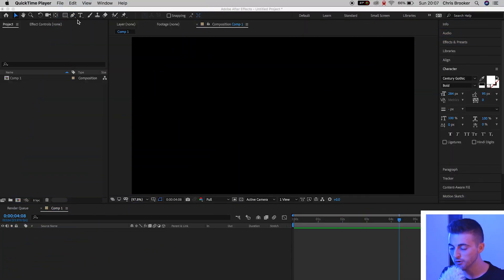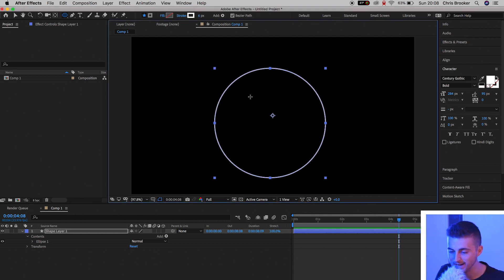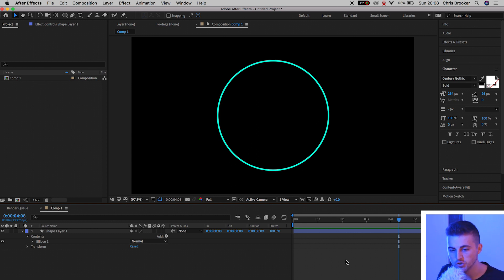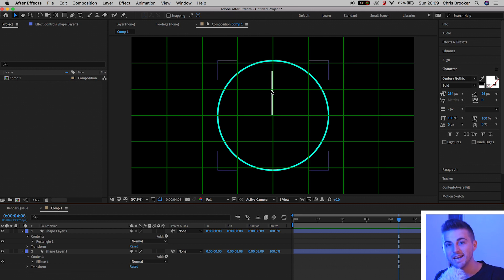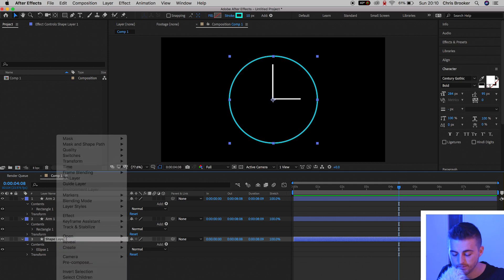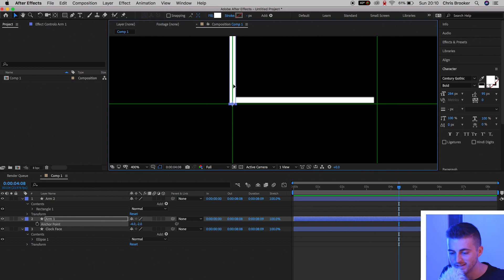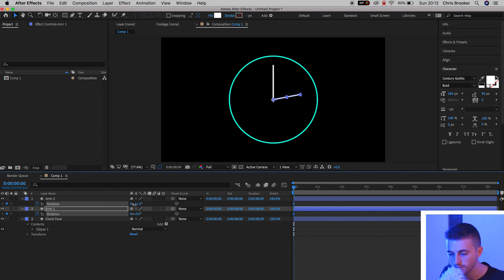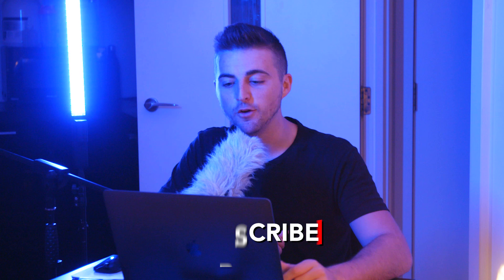Clock Animation in After Effects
Learn how to create this basic clock animation using shapes and anchor points right inside of Adobe After Effects.